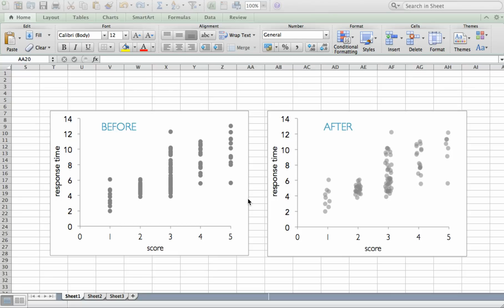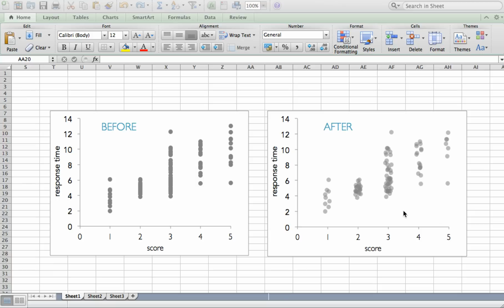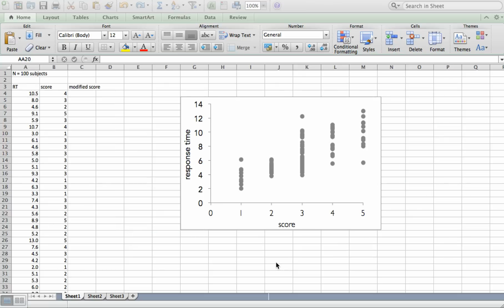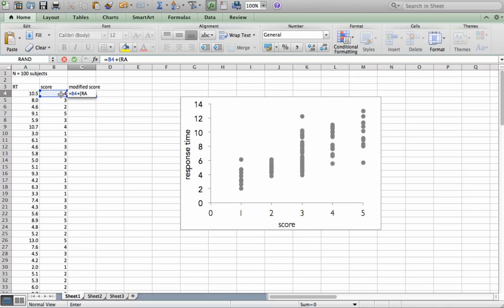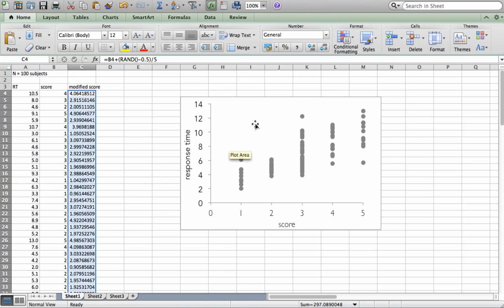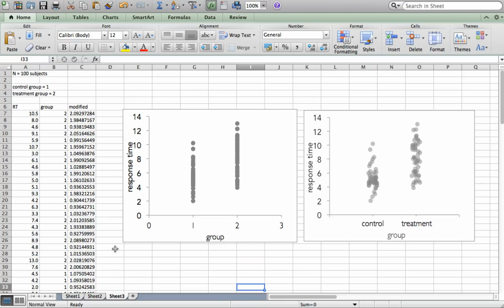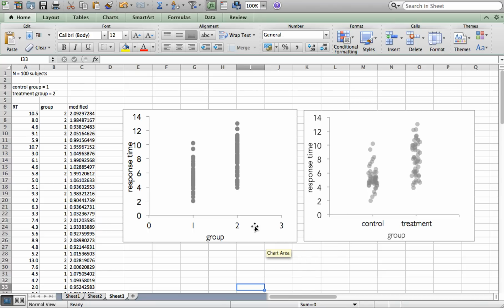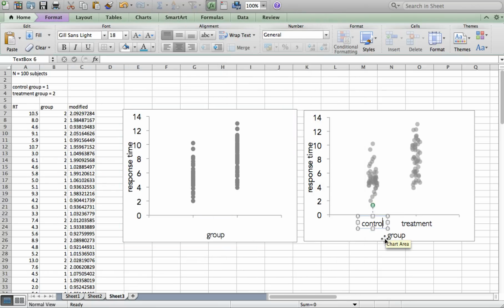How to separate overlapping data points in Excel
This Excel tutorial describes how to jitter overlapping data points in a scatter plot. If you have a scatter plot with discrete or categorical variables, you can use this tutorial to separate the data points and make the distribution and density of the data points more obvious.